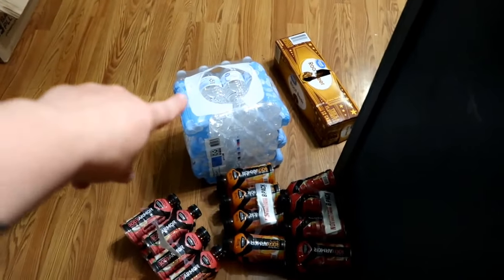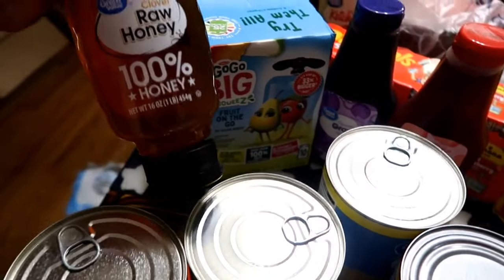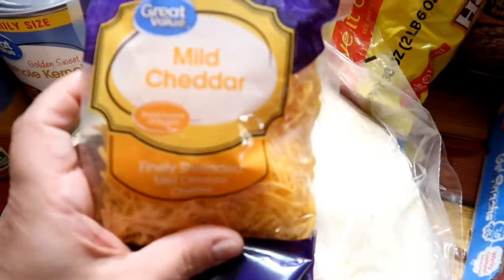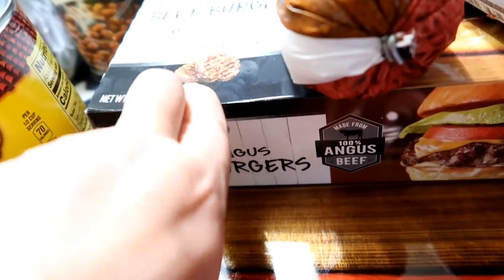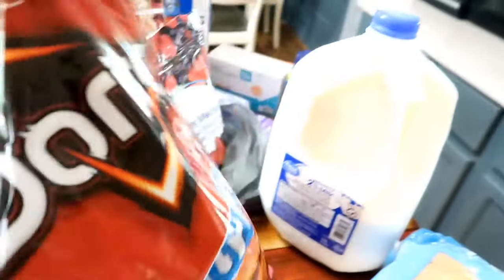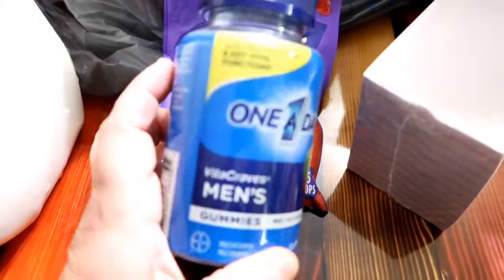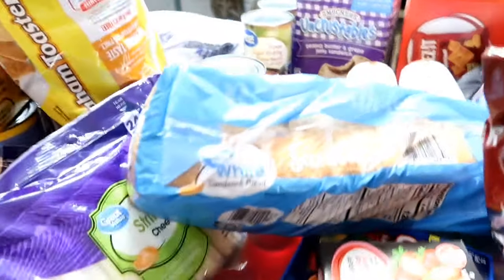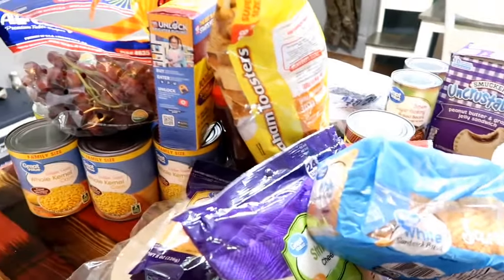Weekly Grocery Haul |Restocking Lunch Box Items | Family of 5 | On A Budget | Restock Pantry